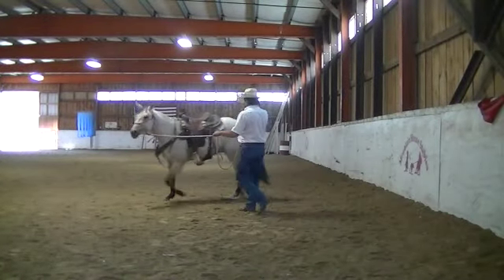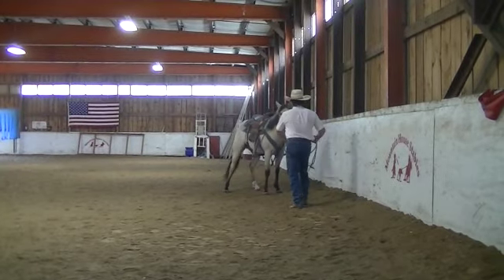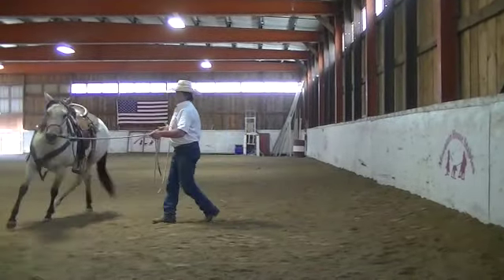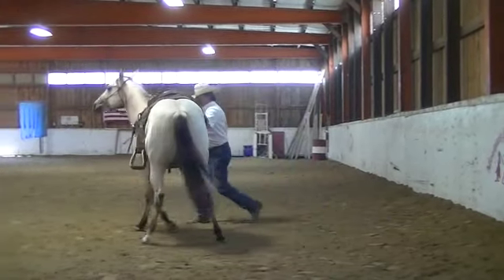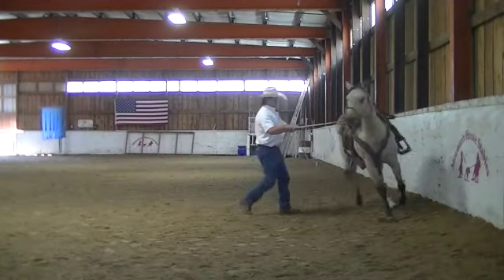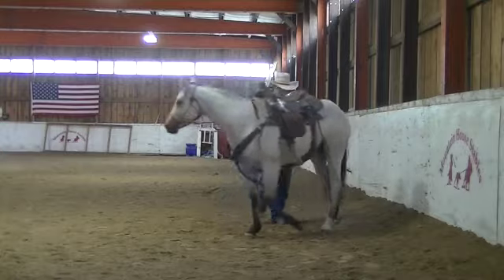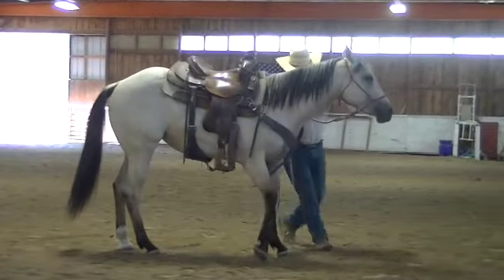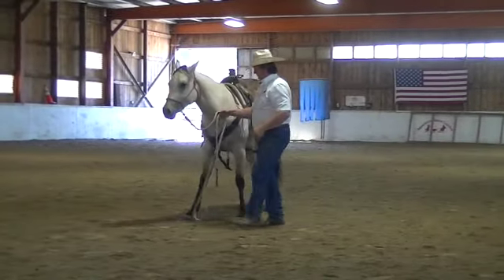4 Corner Drill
This "Four Corner Drill" was taught to me by one of my mentors many years ago and I try to teach it to every horse I ever work with. It gets control and clear communication to all four feet, the four corners. Soon your cues will be come nearly undetectable and the rhythm of the dance will be fluid.